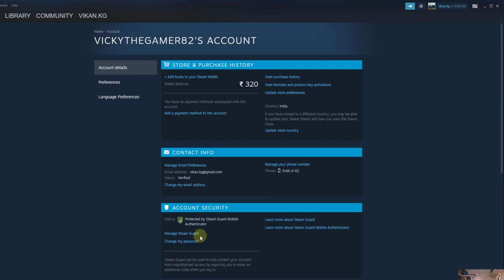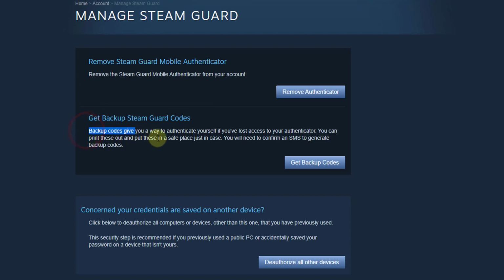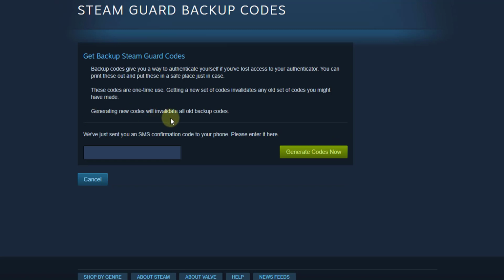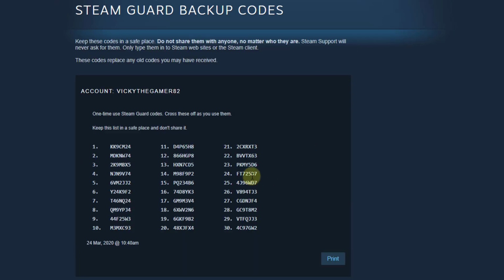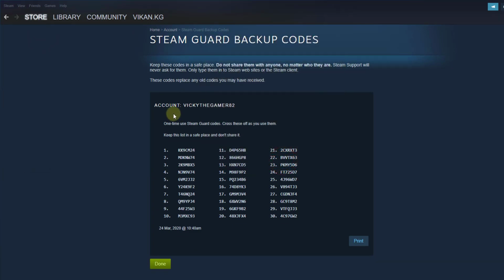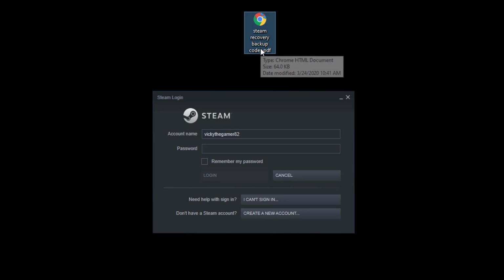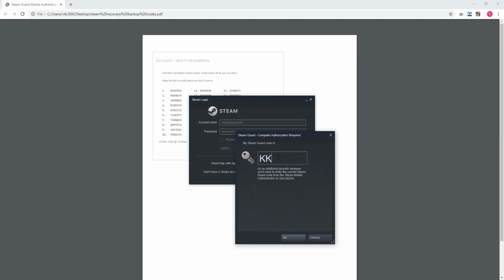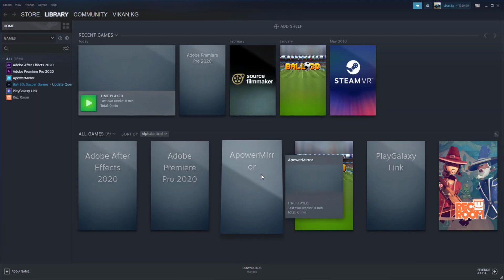How to Get Backup Steam Guard Recovery Codes?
hey guys, in this video, i am explaining How to Get Backup Steam Guard Recovery Codes when you are not able to access your Mobile or when you lost your phone.